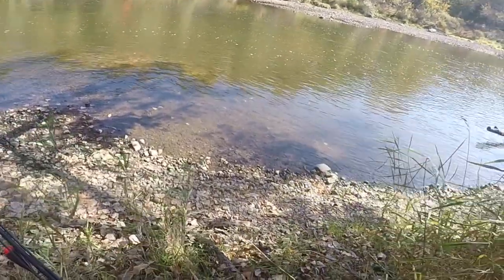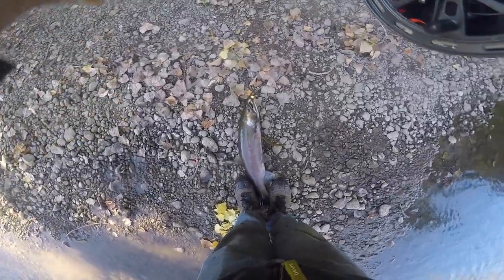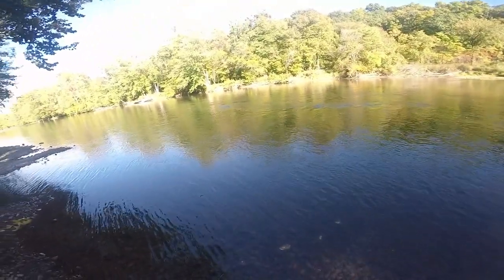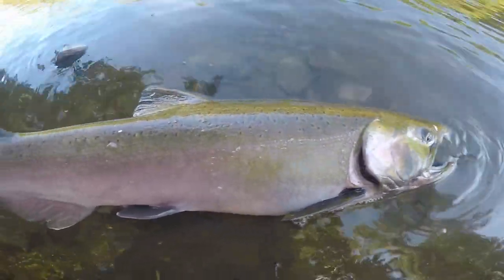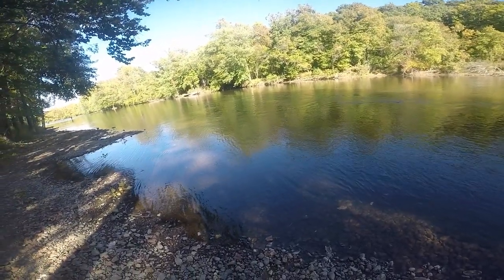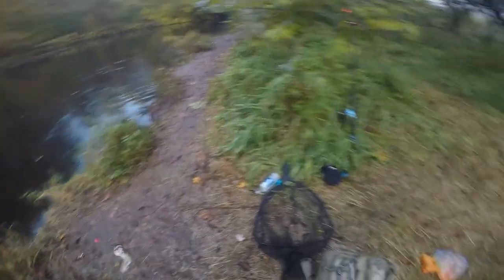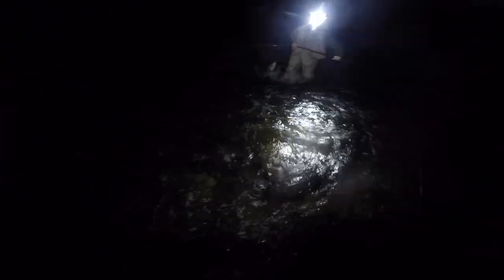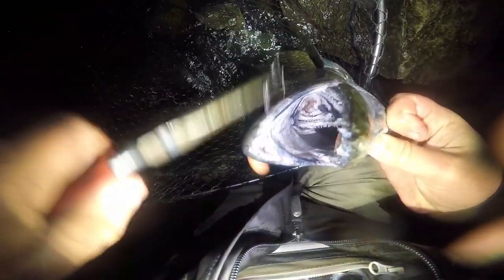Float Fishing For Coho + Bonus Fish / Skein & Beads / The Tail End Of The 2022 Michigan Salmon Run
It's the tail end of the 2022 Michigan Salmon Run and I am taking advantage of my last chance to get some Coho with a chance of steelhead or king salmon being mixed in. Salmon fishing slowed to a hault after some warm weather and most fish left in the rivers now are transitioned to gravel or dead. a sew more salmon will trickle in before winter but for the most part the 2022 Great Lakes Salmon Run is over. Across the state low water is making steelhead fishing poor for the most part so I am in a rut at the moment but expect to find a few salmon or steelhead that will take a bait any day now lol.

Michigan salmon fishing attracts people from all around the country who wish to chase Great Lakes Salmon. I drive all over the state early in the season every year to fish for king salmon and coho salmon but fishing for coho salmon is my favorite of the 2. In this salmon fishing video I catch my first few coho of 2022 while centerpin float fishing with skein and bead combos. Float fishing for salmon is fun and effective and skein and beads make great salmon baits.

Coho’s typically migrate later than the other salmon and travel longer distances. Although natural reproduction has been documented, the fishery is largely sustained through stocking. The bulk of coho are planted in the Platte River, just downstream from the state's coho hatchery.

Depending on the tributary, coho spawning runs occur from early September to November. Females excavate redds, or nests, in tributary stream gravel beds. Both male and female adults die soon after spawning. The next spring the eggs hatch and the young remain in the gravel for two to three weeks. They emerge in the late spring, as fry, and wait until their second spring before descending to the Great Lakes as smolts. Once in the lakes, they may stay near shore for a few months, and then seek deeper waters.

This is the fish that really started the Great Lakes salmon fishery. Like Chinook, coho are native to the Pacific coast of North America and parts of Asia. They were successfully introduced into the Great Lakes in 1966, when smolts where stocked in two Lake Michigan tributary streams; Platte River and Bear Creek (Big Manistee River tributary). There was excitement from anglers and fish managers when coho made their first spawning run in the fall of 1967. Since that time, the coho has become a popular sport fish, and many people come from all over the world to fish Michigan's great coho fishery.

This history of the salmon in the Great Lakes describes the decline and extinction of the Atlantic salmon (Salmo salar) in Lake Ontario in the 1800's; the failure to establish, by salmon culture, permanent or sizable populations of Atlantic or Pacific salmon in any of the Great Lakes in 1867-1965; and the success of the plantings of coho (Oncorhynchus kisutch) and chinook salmon (O. tshawytsha) in the Great Lakes, in 1966-70 -- particularly in Lake Michigan. Despite plantings of 5 million fry and fingerlings from Lake Ontario stocks in 1866-84, the native Atlantic salmon in Lake Ontario became extinct in the late 1800's primarily because tributaries in which they spawned were blocked by mill dams. Plantings of 13 million chinook salmon and landlocked and anadromous forms of Atlantic salmon in Lake Ontario and the other Great Lakes in 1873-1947 failed completely. The first species to develop a self-sustaining population was the pink salmon (O. gorbuscha), which was planted in Lake Superior in 1956; however, it has not become abundant. A salmon fishery finally was established when 15 million coho salmon and 6 million chinook salmon were planted as smolt in the Great Lakes in 1966-70. In 1970, for example, 576,000 coho salmon (12% of those planted in 1969) were caught by anglers in Lake Michigan. Most weighed 5 to 10 pounds (2.3-4.5 kg). Sport fishing for salmon was fair in Lakes Superior and Huron, and poor in Lakes Erie and Ontario. By 1970, natural reproduction of coho, chinook, pink, and kokanee (O. nerka) salmon had occurred in some tributaries of one or more of the upper three Great Lakes. It is expected, however, that the sport fishery will continue to be supported almost entirely by planted fish.

centerpin float fishing, float fishing for coho, salmon fishing with skein, float fishing for coho, skein fishing, skein fishing set up, skein fishing rig,